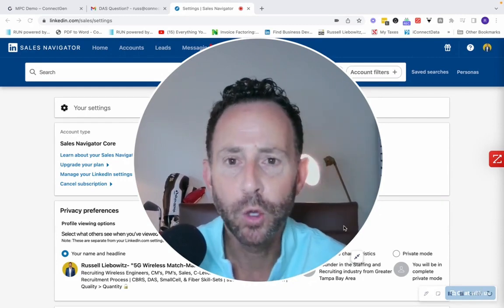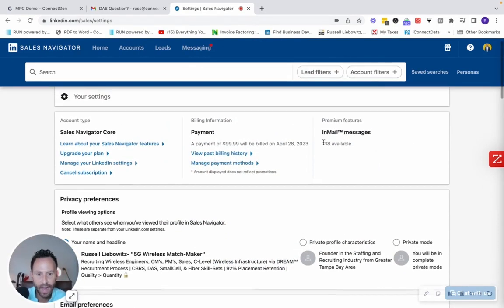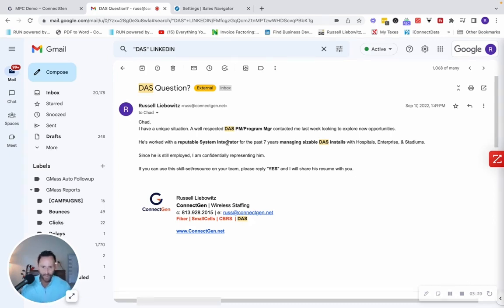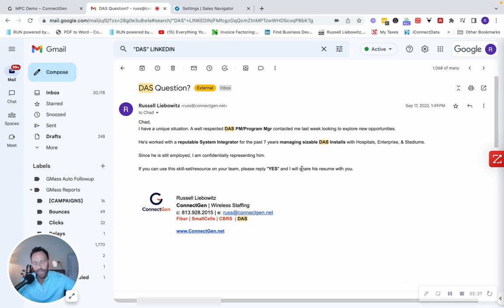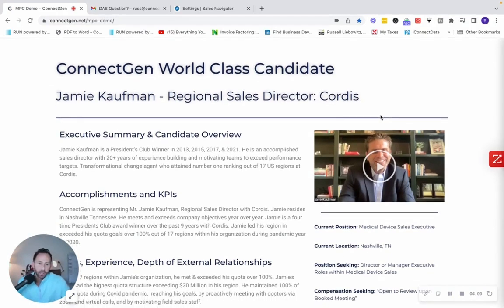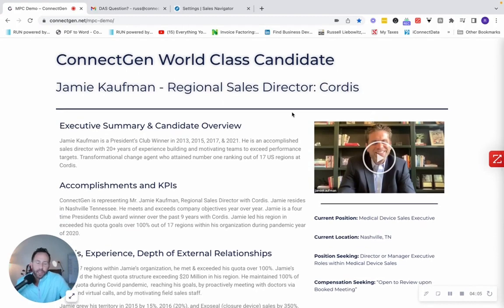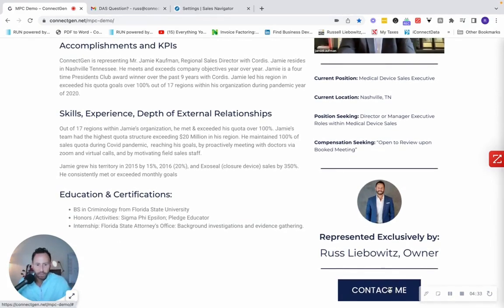Using LinkedIn In-Mails to prospect and get new recruiting clients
LinkedIn Sales Navigator has proven to be one of the most effective ways to cold prospect and get new recruiting clients.  Use In-Mails to book meetings with recruiting clients!

In this masterclass we reveal the fastest way to money in a brand new recruiting business, plus...

📌 The 5 Steps to Making 5-Figures or More With a Brand New Recruiting Business
​📌 How to Make Your First Placement...GUARANTEED!
📌 The PCC Method That Turns Your LinkedIn Profile Into a Money Magnet